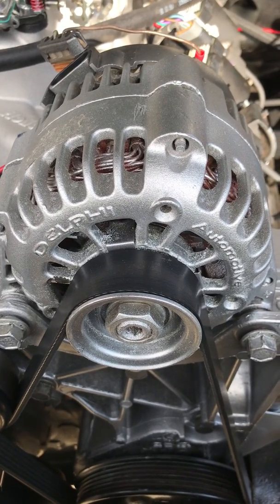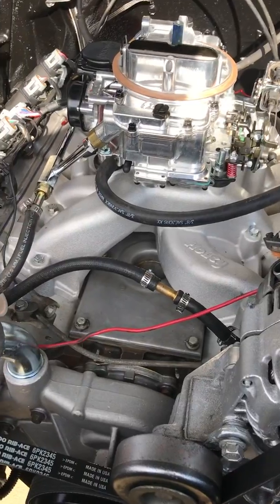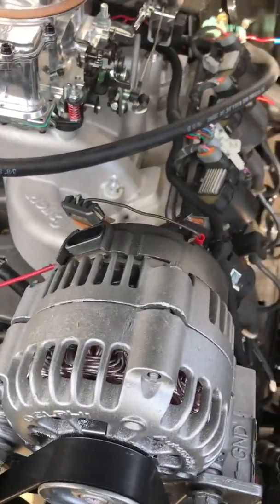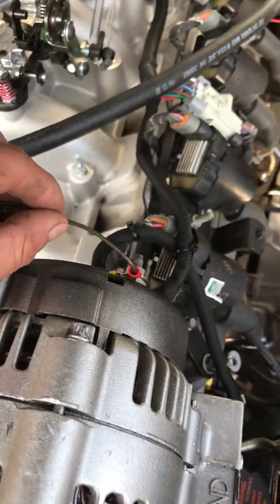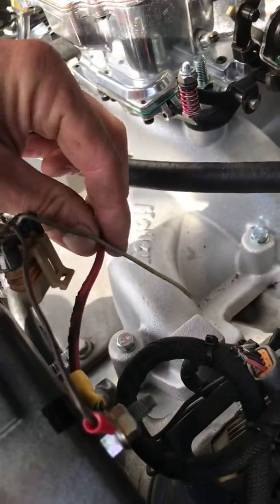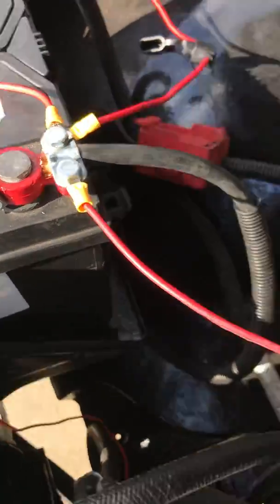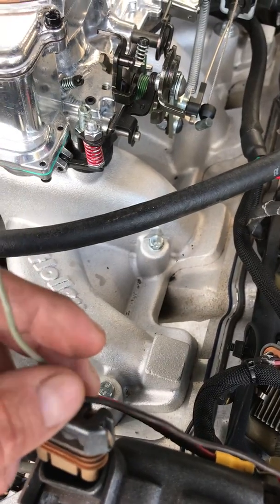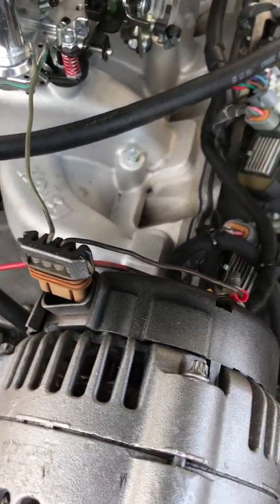Carbed LS swap Alternator wiring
Delphi alternator wiring. Easy and it works!